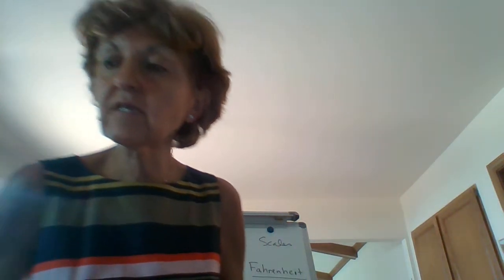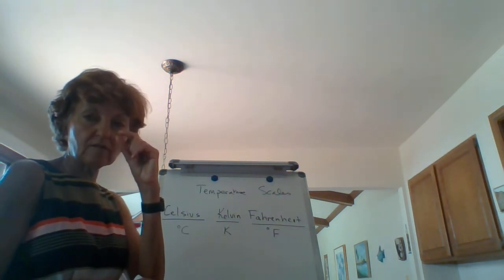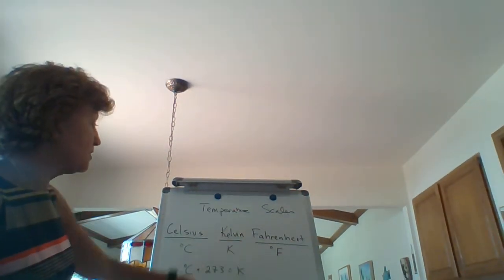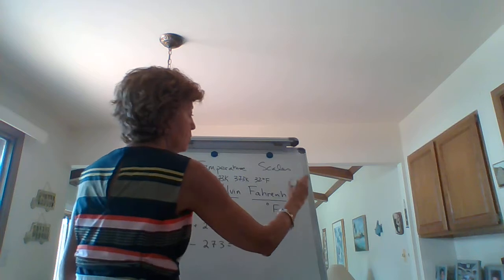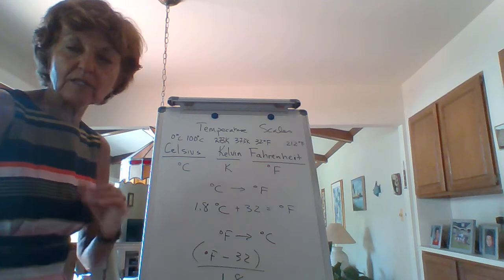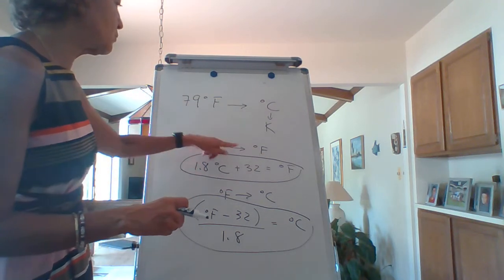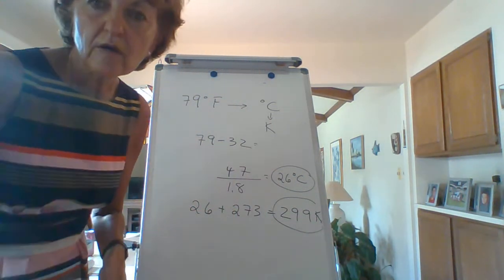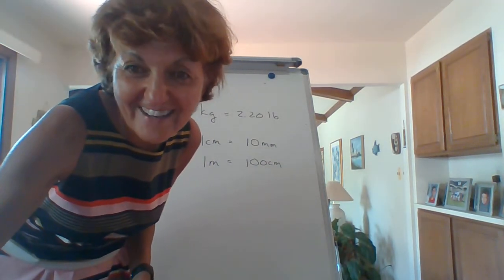Measurements in Chemistry Lec9